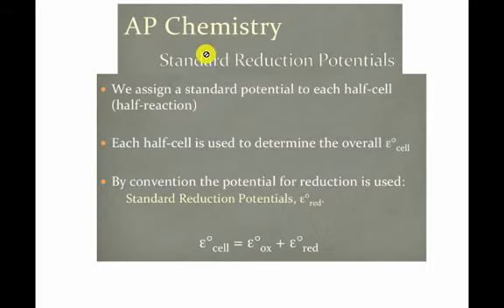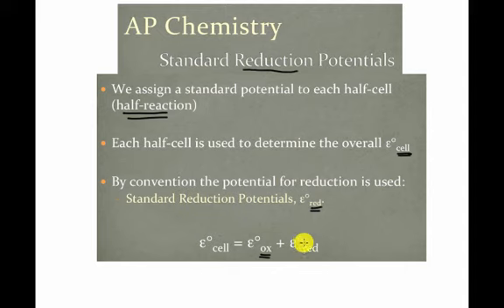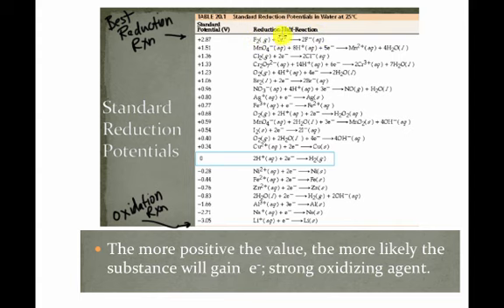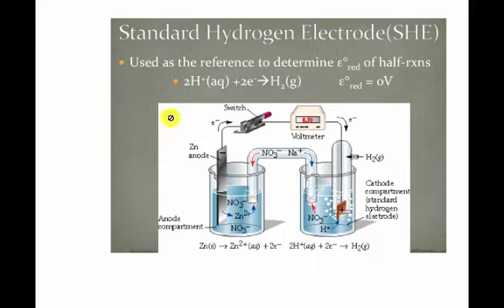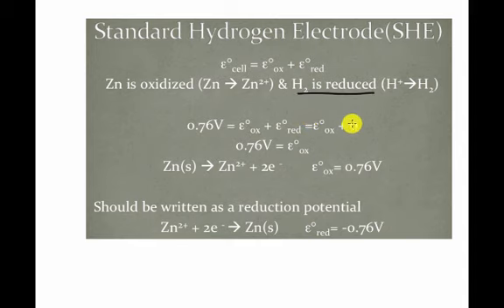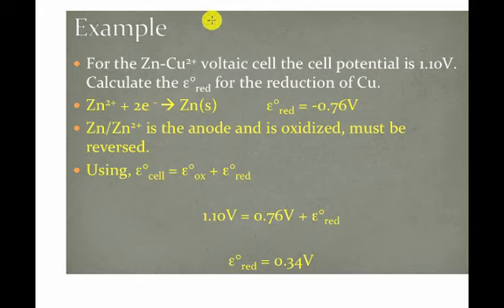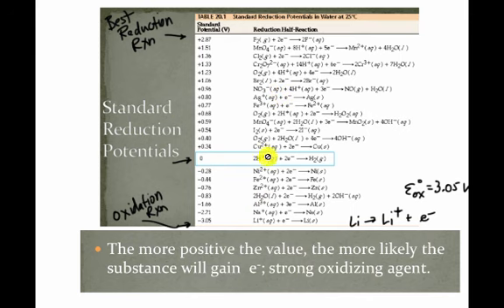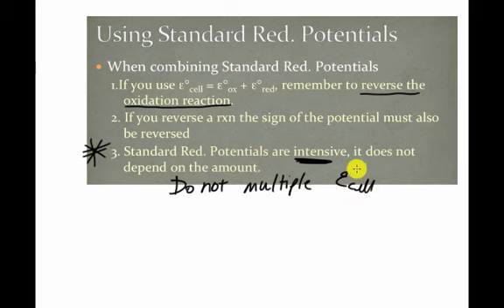Standard Reduction Potentials